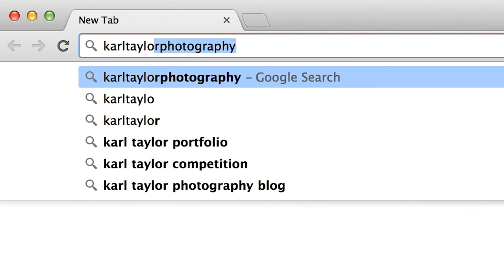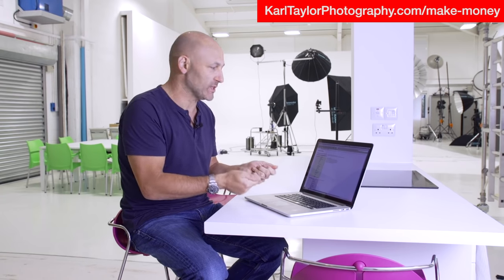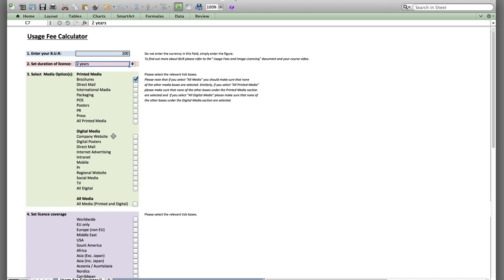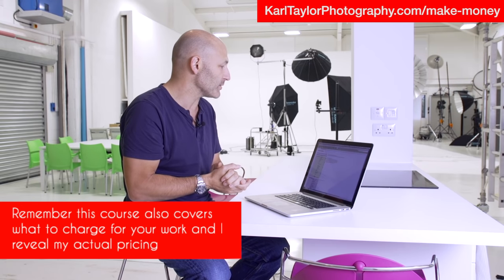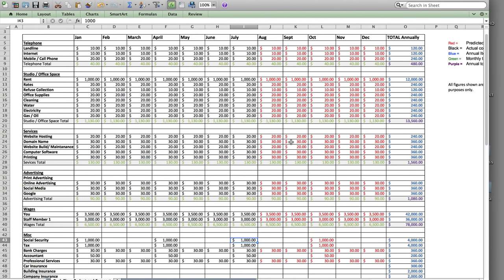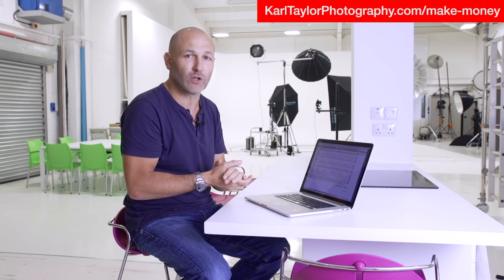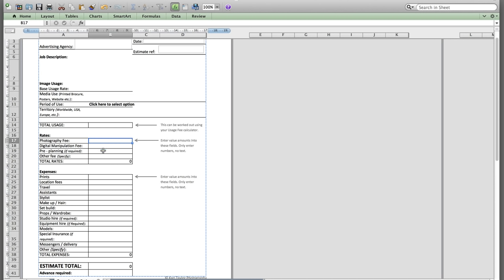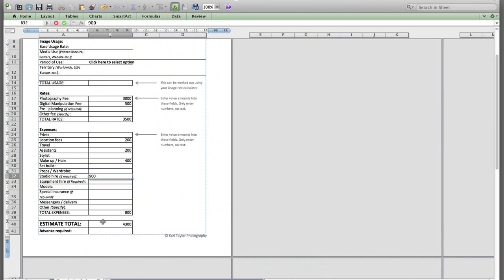Using the photography 'usage calculator' to price your work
How do you price ongoing earnings from your images? In this video I look at our usage calculator that works out fees for your photography.